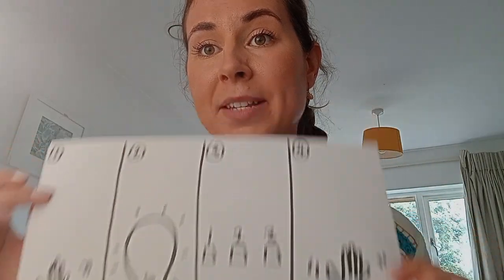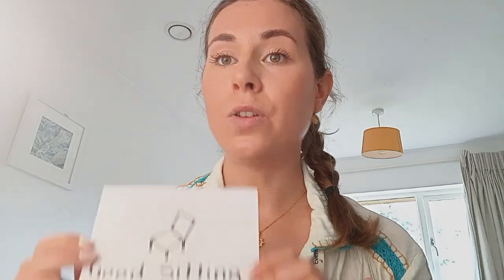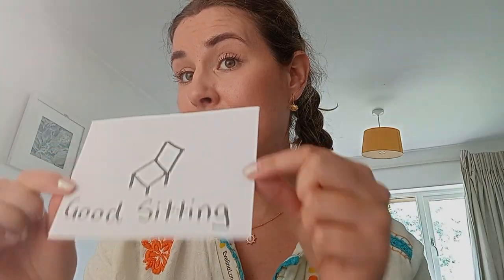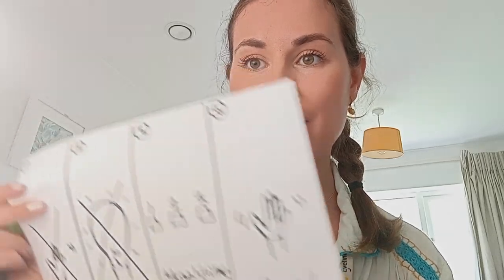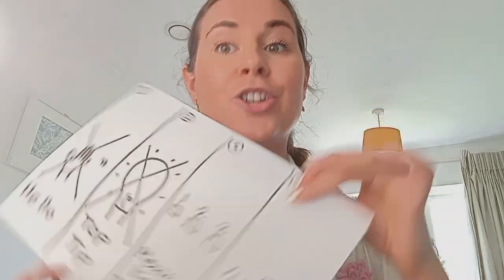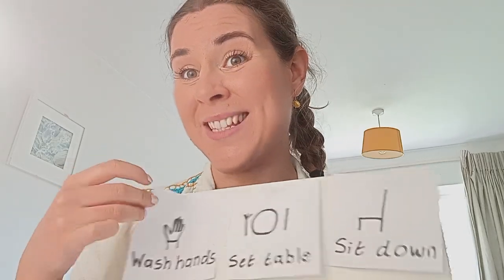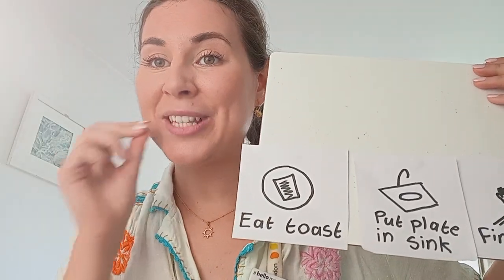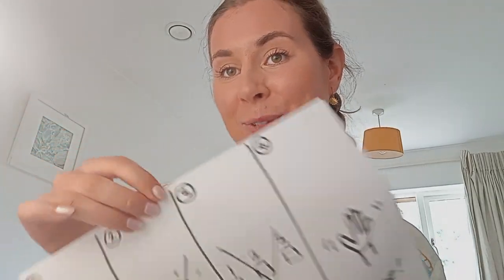Visual schedule for mealtime routines